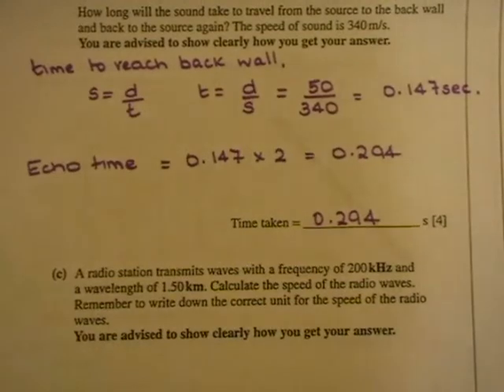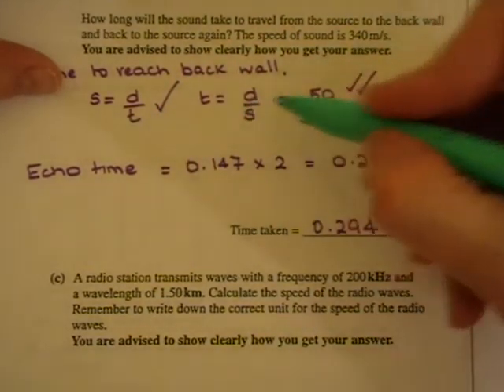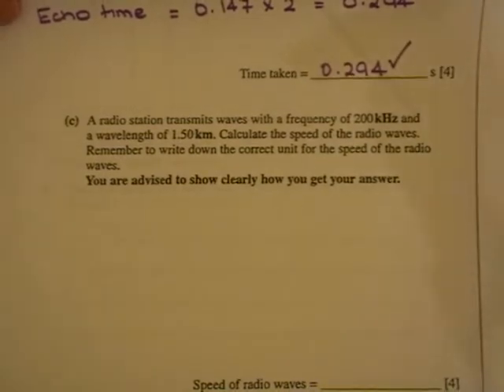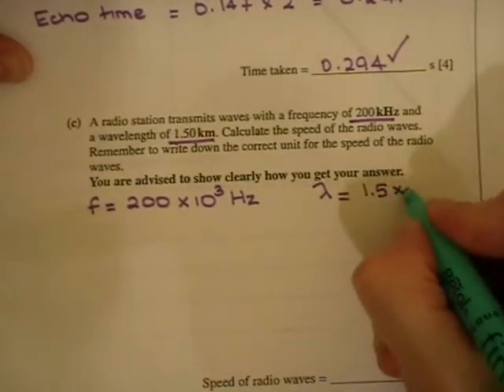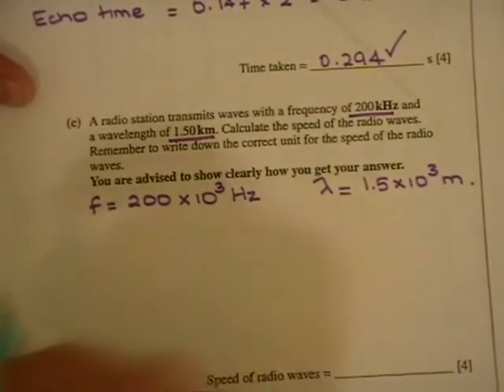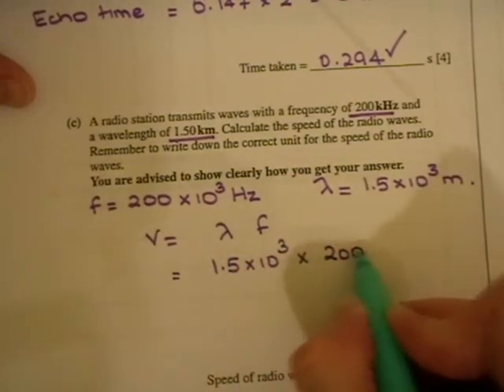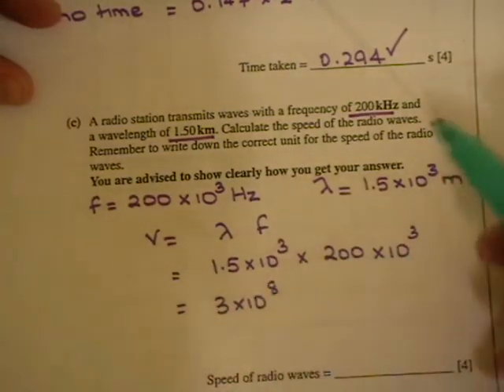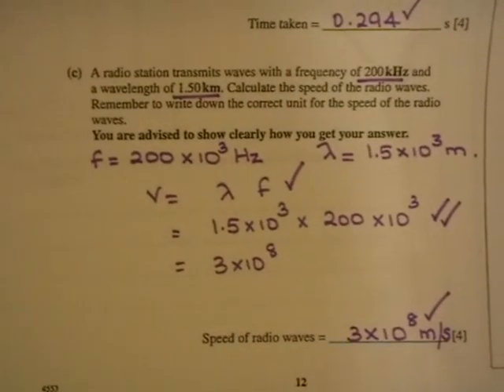GCSEphysics_unit8_p.p.8F_ Jun09p2qu3(a)-(c).wmv